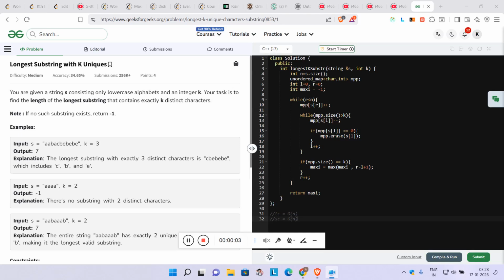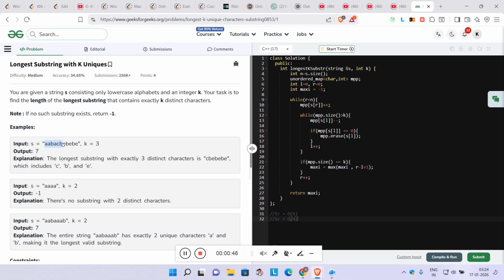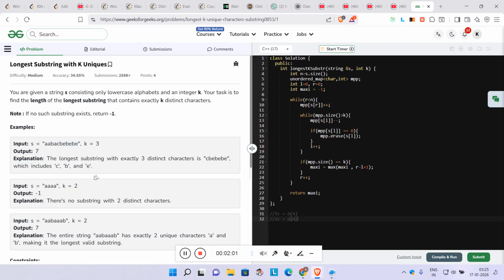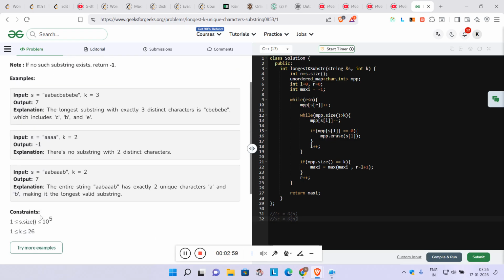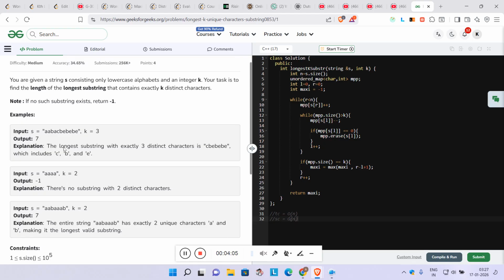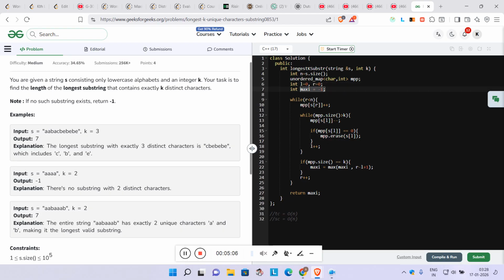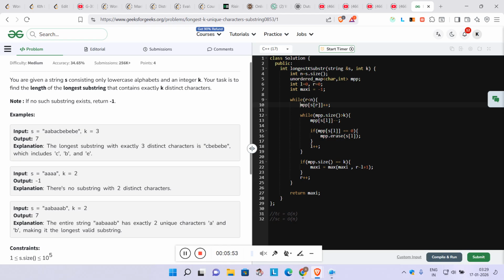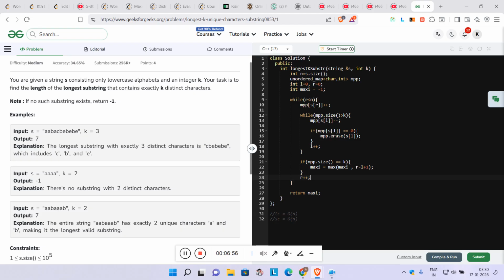Gfg. Longest Substring with K Uniques